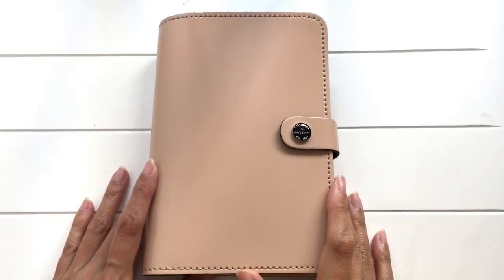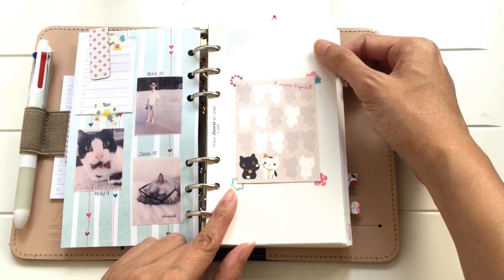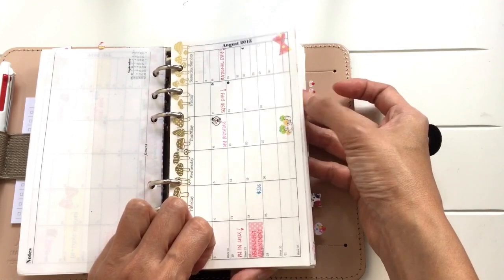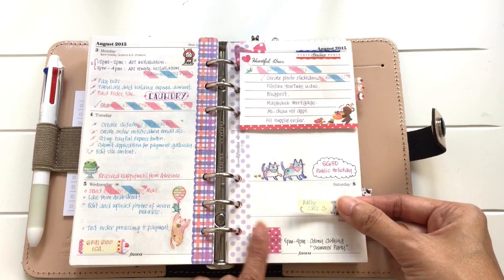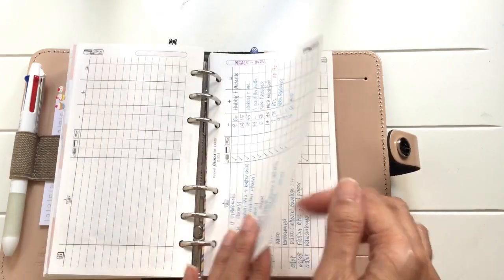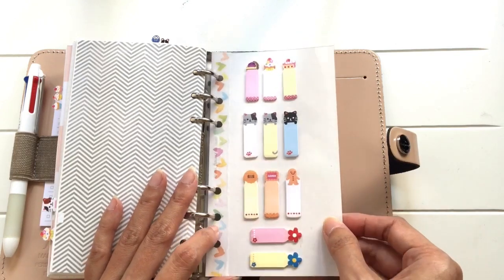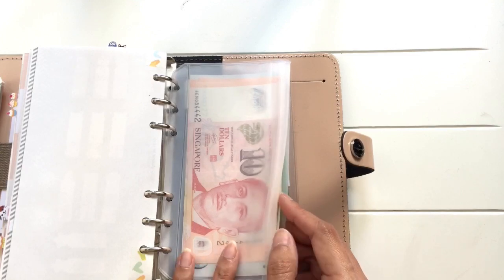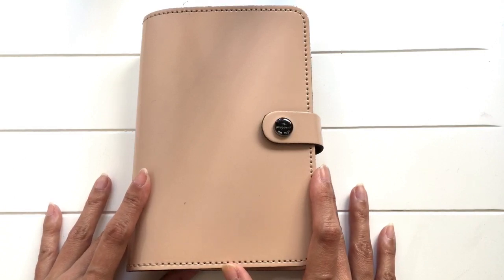Filofax Personal Original Planner Setup 2015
Hi! I've been using the Filofax Personal Original planner for a few months now and I'd like to share with you my setup and how I'm using it. I hope you find it useful.